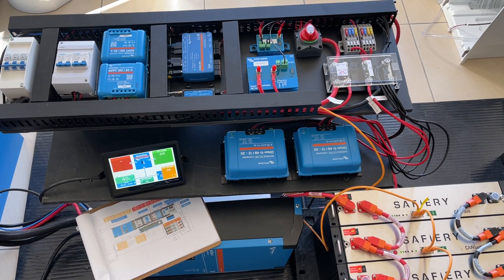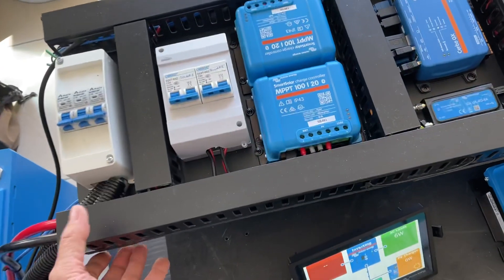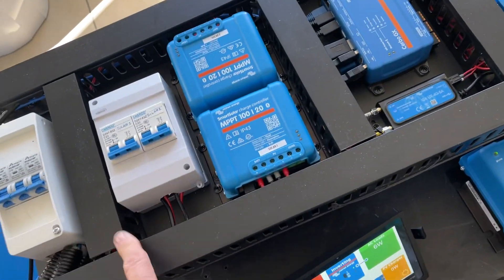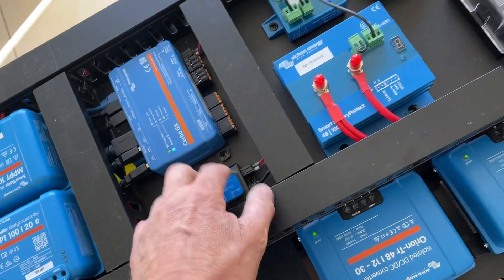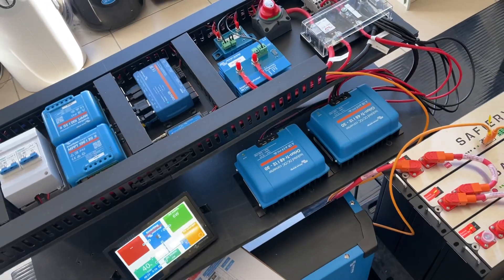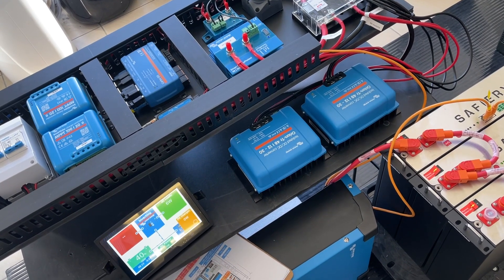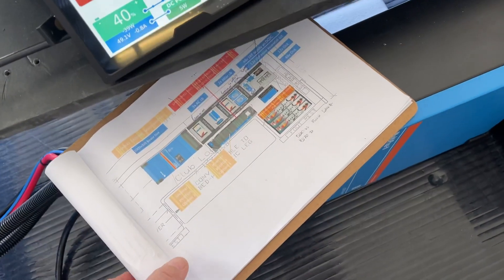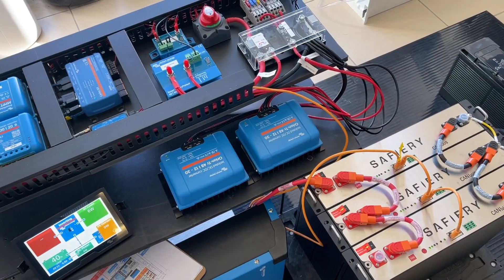48-12v Endurance Pack with 5,000W Inverter Charger 600Ah (12v equiv) Lithium 7inch Touch Display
48-12V “Endurance pack” for Masterpiece Caravans
Customers love the 5000W inverter as it powers the electric hot water at the same time as the induction dual hob cooking.
Safiery ship to the OEM the complete pre-assembled system as seen on the board edged with the black slotted duct. This is shipped with RCBO’s tested and electrical compliance certificate issued. The Inverter/charger and 600Ah (12v equiv) of 48V CANbus Lithium batteries are placed in adjacent spaces. Because its 48V, the cables are only 25mm2 test can carry 6kw of power. With the Gold Support contract, Safiery can “see” diagnostic details of these batteries from anywhere on the internet. This gives on-line support of the like that others dream about. There are twin 48-12V DC-DC converters for the new @CRZRindustries undercarriage being fitted to this caravan. We predict that CRZR undercarriages will become the premier choice in the off-road caravan market.